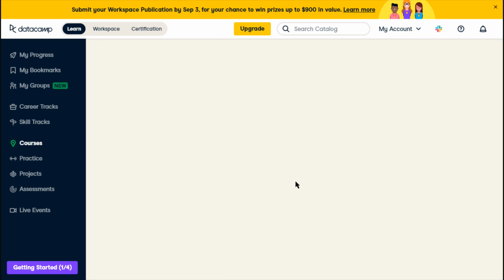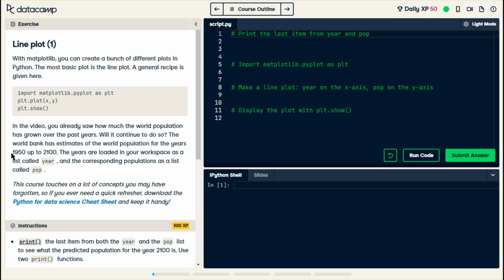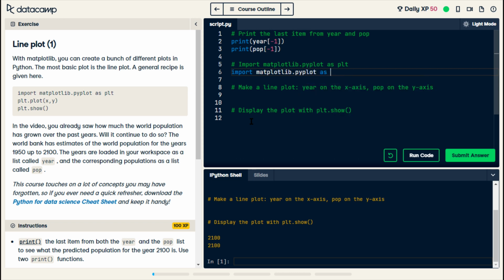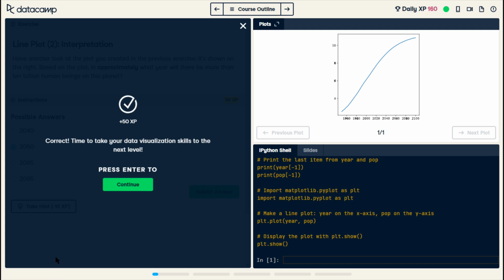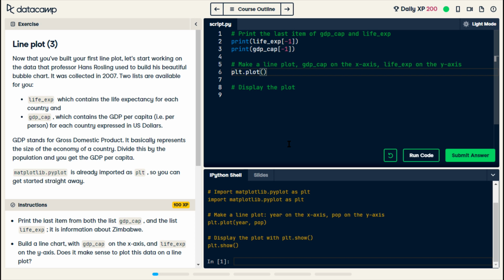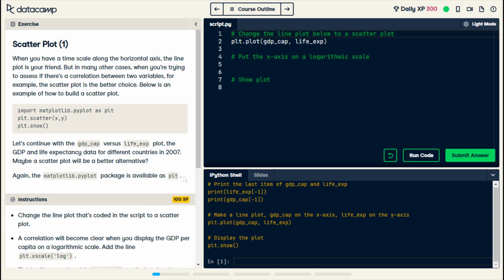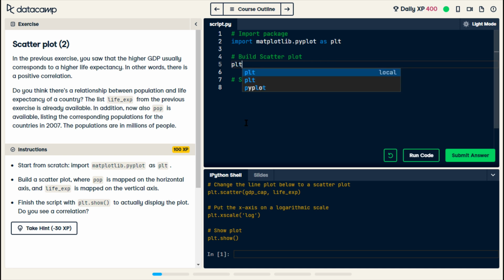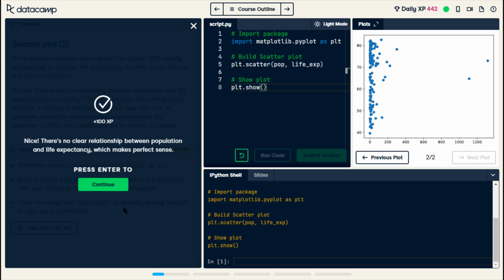Intermediate Python with Data Camp - Getting Started with MatPlotLib (Part 1)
I enjoy programming and I'd like to show other people different resources that exist to learn and practice the concepts. This video covers the beginning of the Intermediate Python course on Data Camp. We are getting started with the MatPlotLib library by working with line charts and scatter plots.